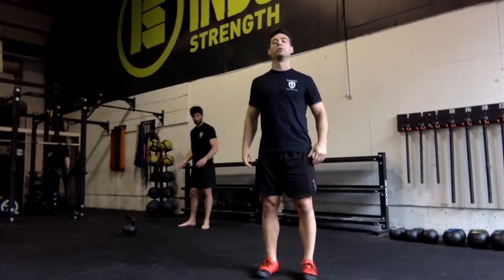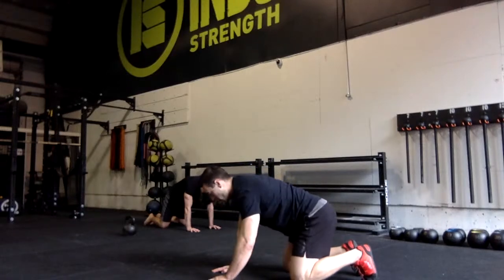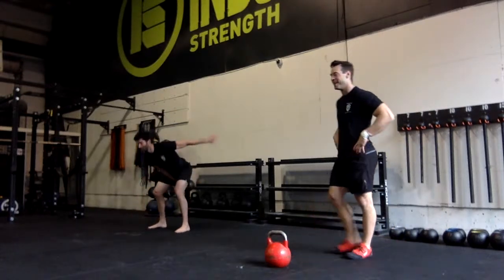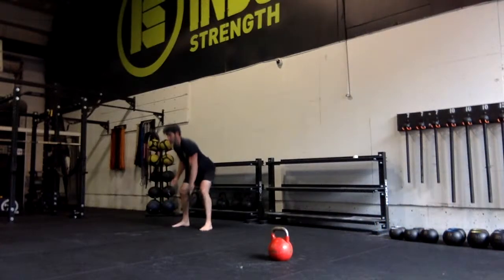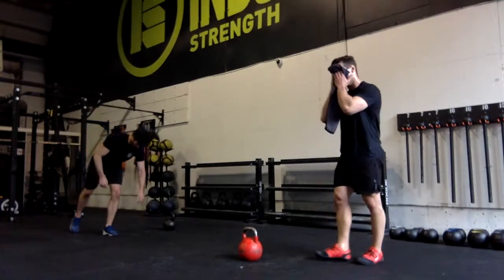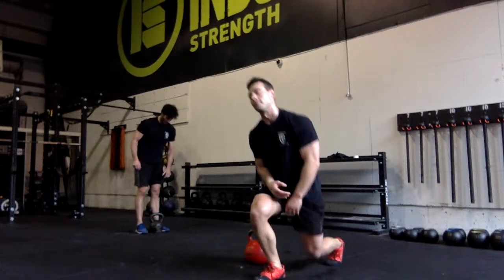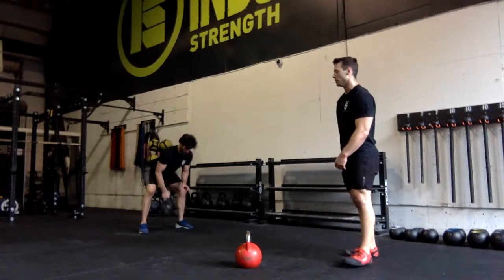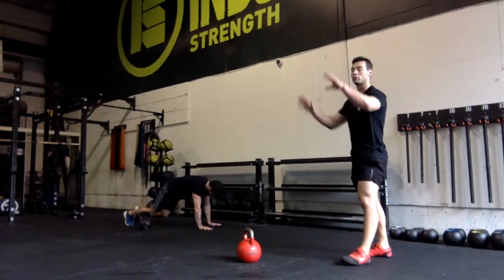Industrial Strength Virtual Kettlebell Class 2020.04.21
Super fun workout today - we included quite a few different movements including snatches, lunges, push ups, and more.  Let us know what you think!